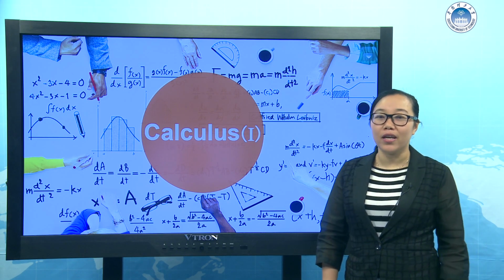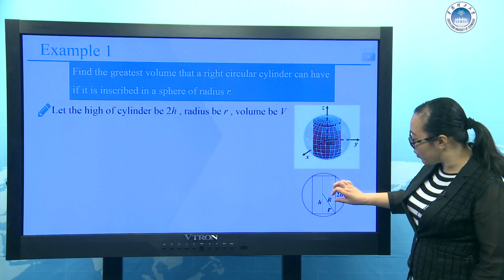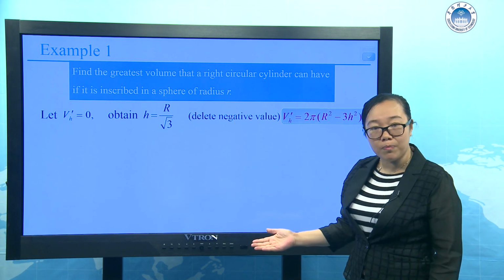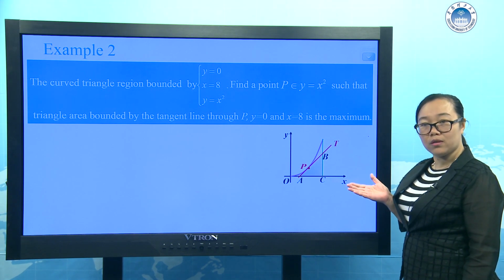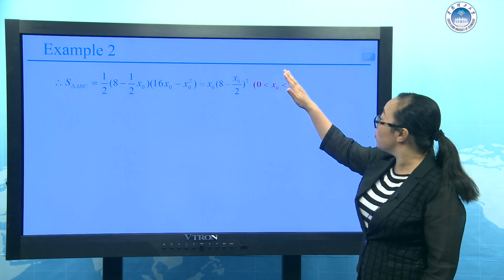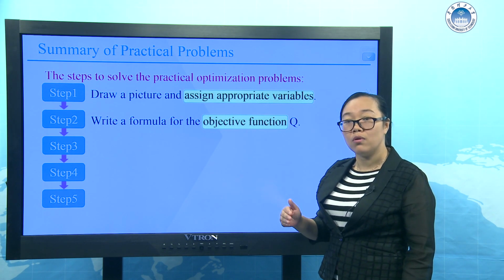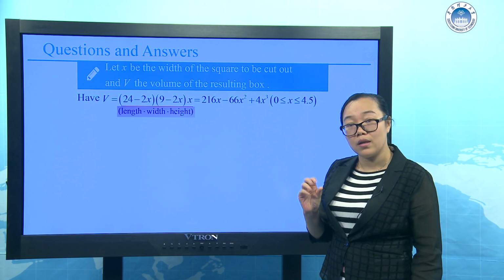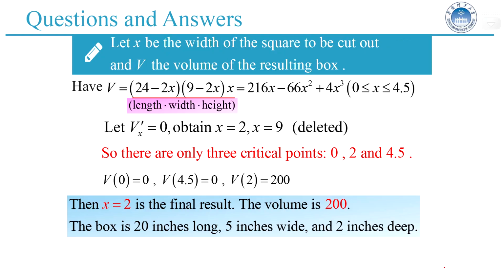3 4 Practical Problems